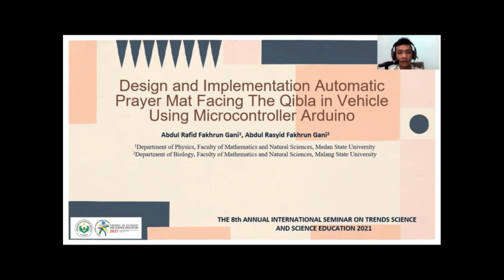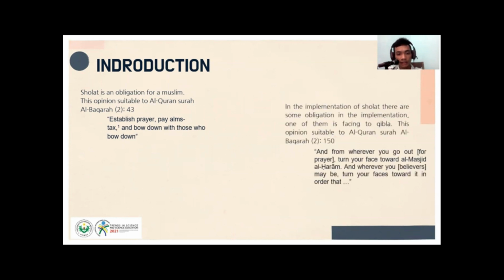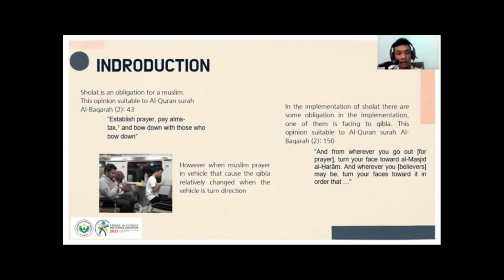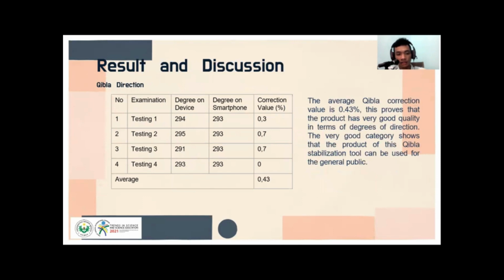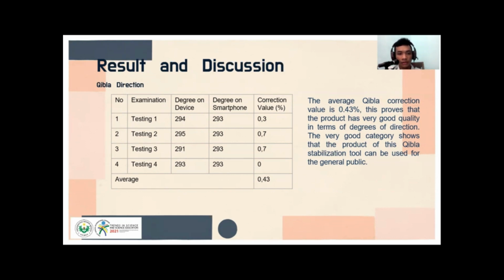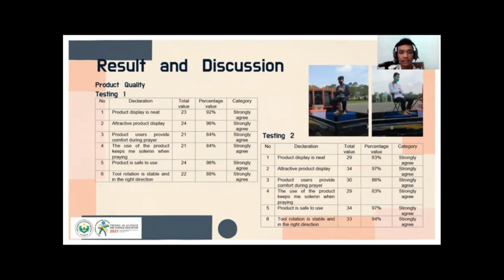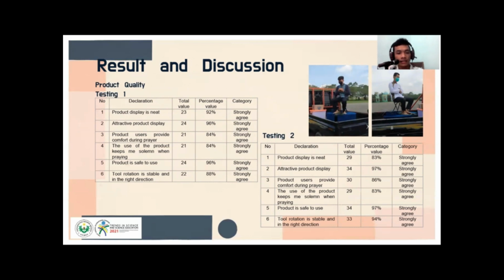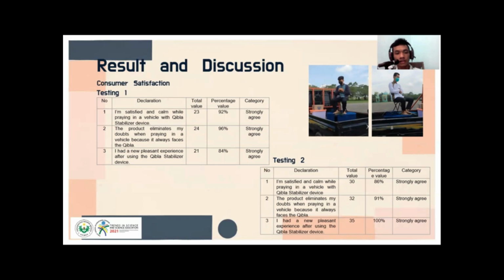Design and Implementation Automatic Pray Mat Facing The Qibla Using Microcontroller Arduino